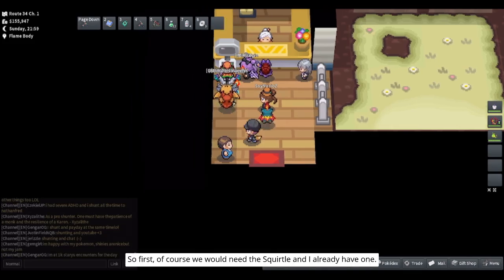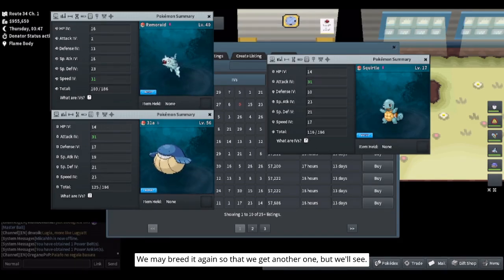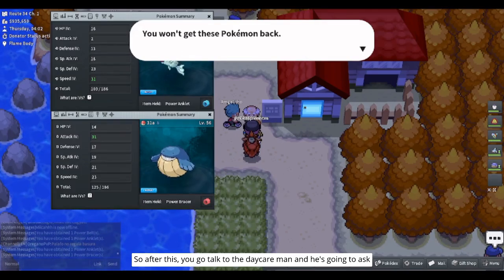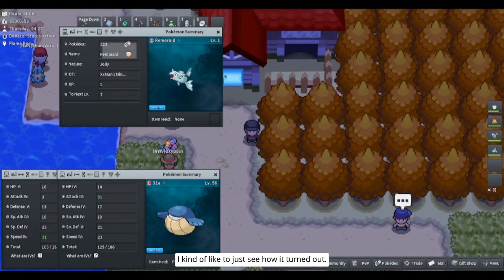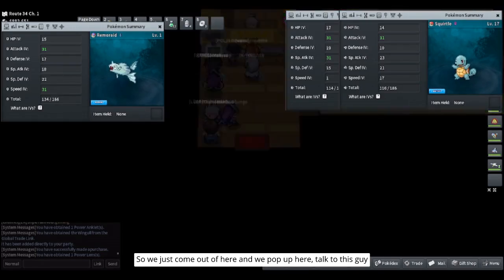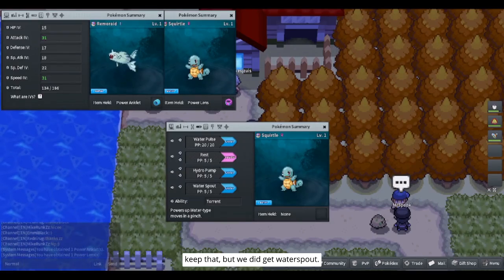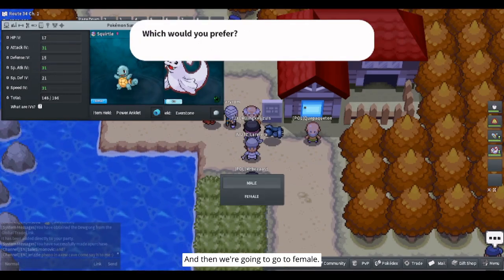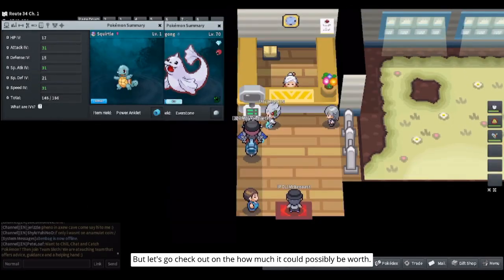PokeMMO Breeding Tutorial Video plus Breeding Egg Move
Get ready to level up your breeding skills in PokeMMO! In this exciting video, we dive deep into the intriguing world of PokeMMO Breeding and go through a tutorial on how to breed Pokemon, pick out matches for the desired result, and breed an egg move.

Learn the basics of breeding incredible Pokémon for your journey. This is the second video of the Pokemon Breeding in PokeMMO series. If you missed it, here is the first video:

Want to join thousands of others on their quest to beat the first five regions of Pokemon games in a Pokemon MMO? Check out the Pokemmo website to download the game and create an account. Available for Windows, Mac, Android, and iOS. And it has controller support :D

Videos Coming Soon:
PokeMMO Utility Pokemon Based on Regions
---Kanto - Done
---Johto - Done
PokeMMO Breeding Guide
PokeMMO Money Making Guide
PokeMMO Beginner Friendly Alpha Catching